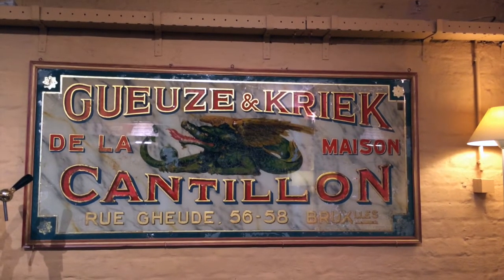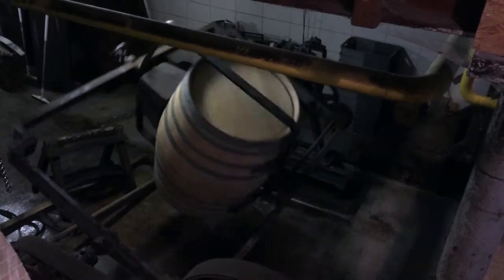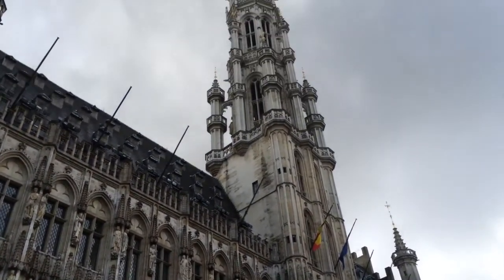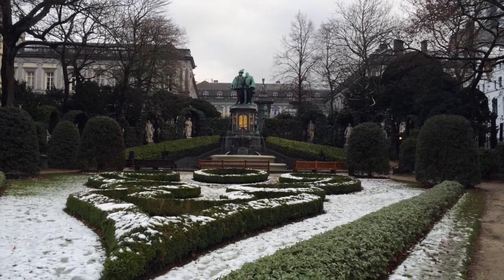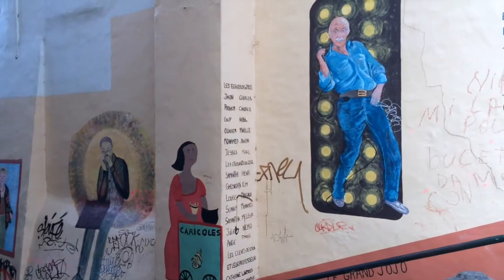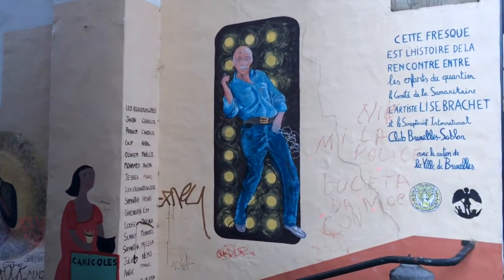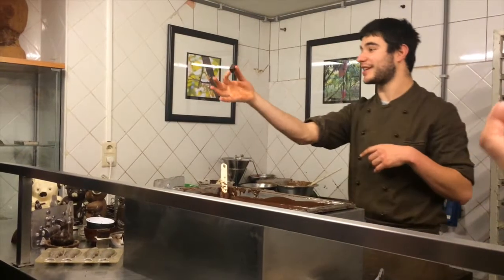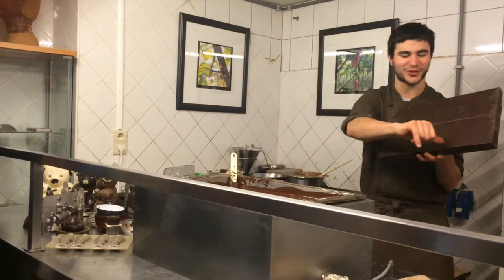Brussels, Belgium (VLOG)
My friends and I spent New Year's in Brussels, and between the beer, chocolate, fireworks, and gilded architecture...it was magical!